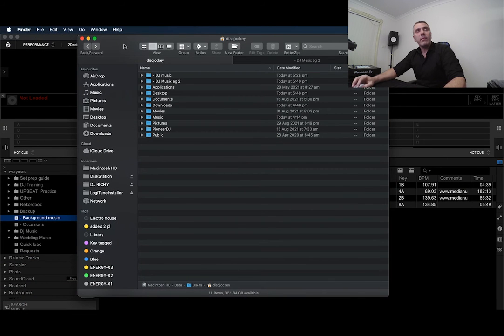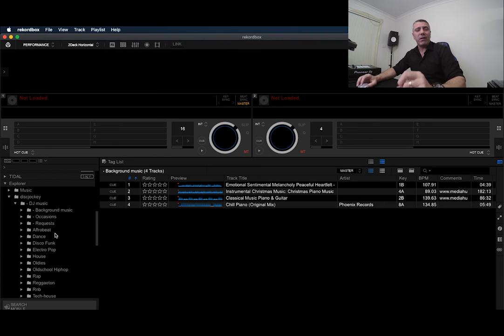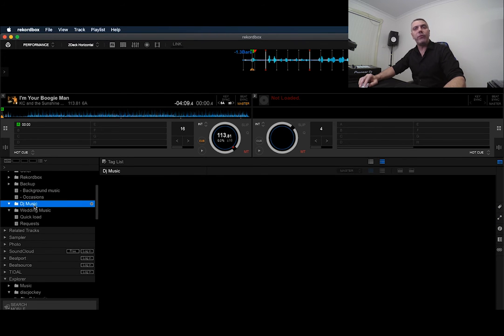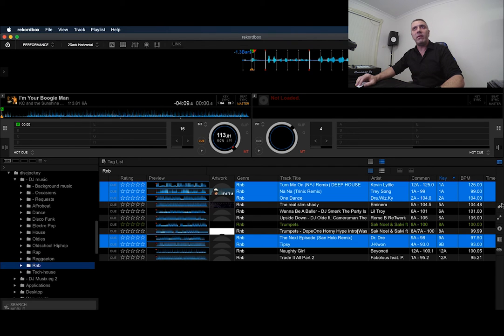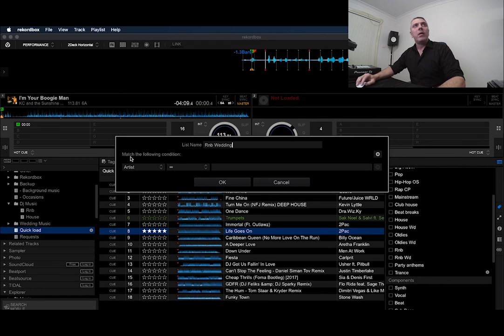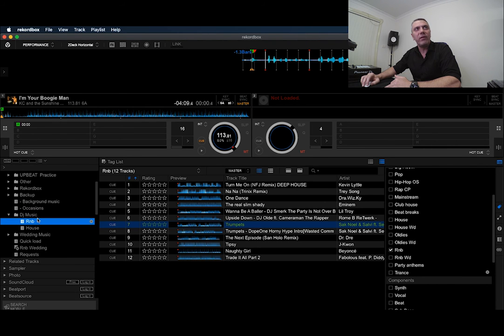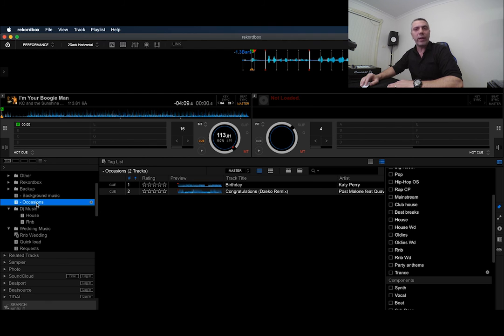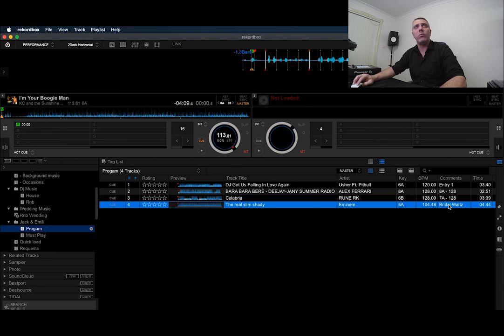How to organise your Rekordbox music library as a DJ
Easy way to keep your library simple and clean